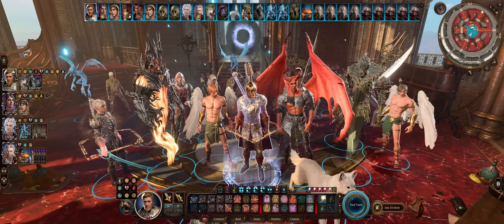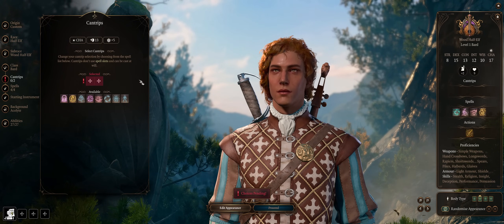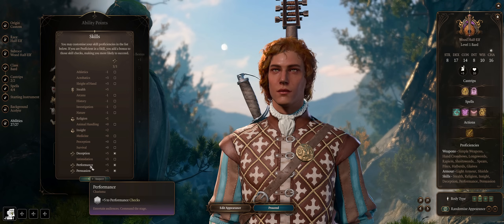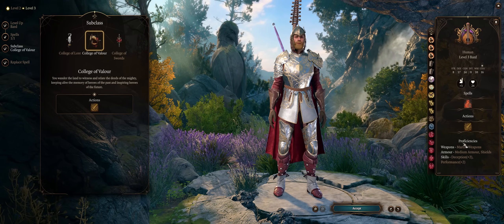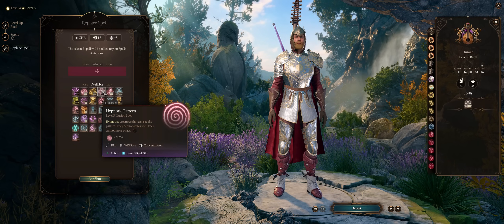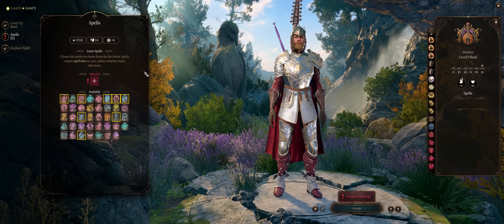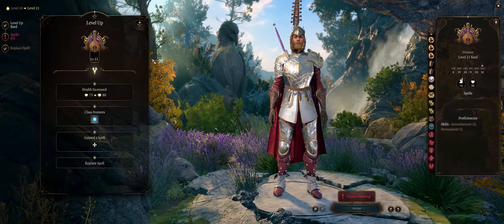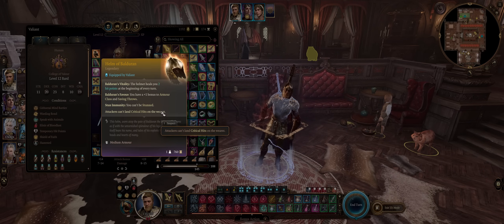BG3 - VALOUR BARD Sword & Shield TANK Build for EVERYTHING: 35 AC, CC, DEBUFFS! Tactician Ready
Learn how to build a very versatile COLLEGE OF VALOUR BARD that can TANK with 35 AC, cast amazing CC & BUFF/DEBUFF Spells, and of course, melee as well with Longsword & Shield Style!
Timestamps down below:

Chapters
00:00 Build Overview: The BARD TANK
01:14 Character Creation: Race & Spells
02:44 Stats & Skills
04:20 Level 2-3
05:42 Level 4-5
07:24 Level 6-8
08:51 Level 9-10
10:44 Level 11-12
11:39 Valour Bard GEAR
14:56 Weapons & Consumables

You rock!